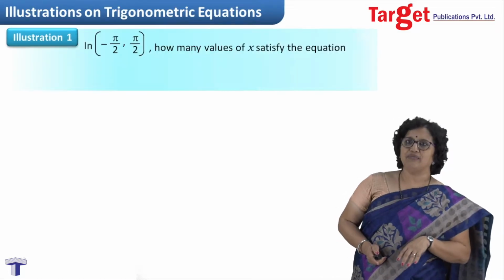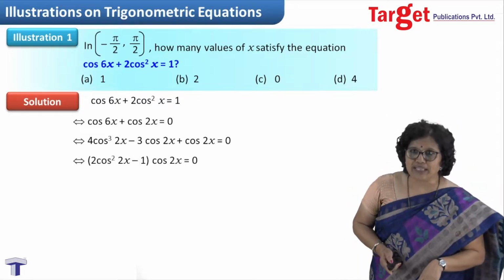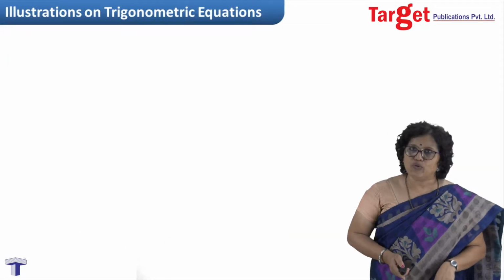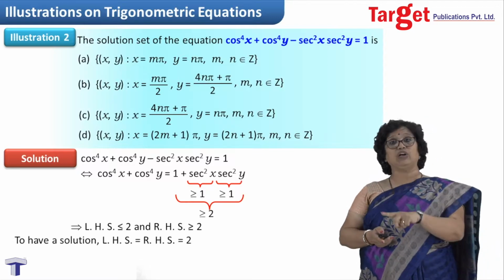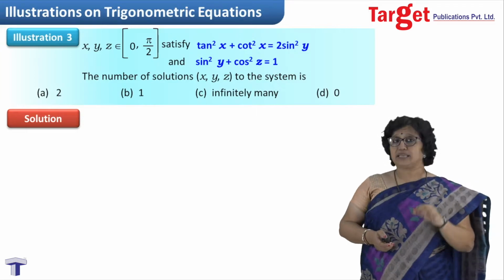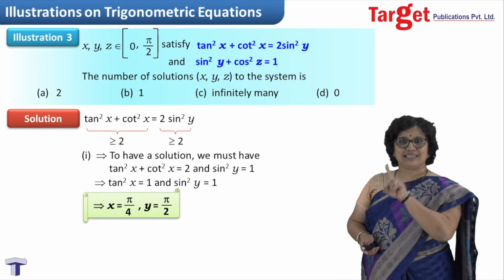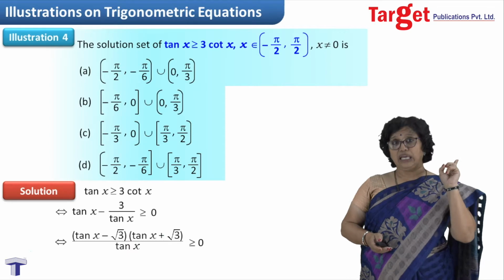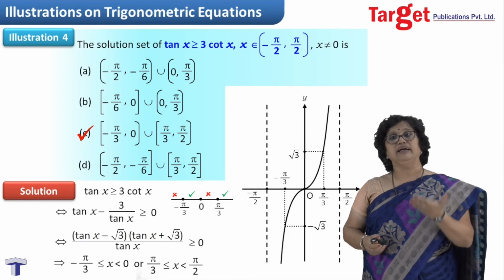JEE - Mathematics - Trigonometry 1 - Illustrations on Trigonometric Equations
In this video, illustrations on general solutions of trigonometric equations and inequations are solved and explained for clarification of concepts.
This video will help students understand different types of problems and the approach and method of solving them.